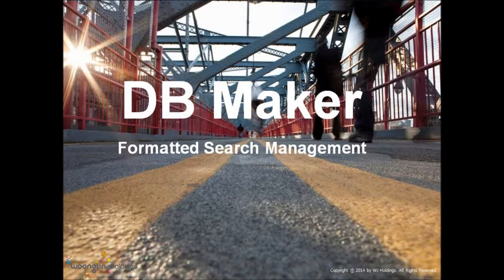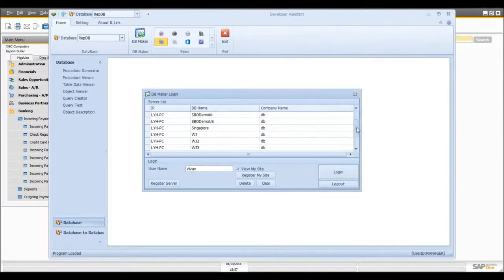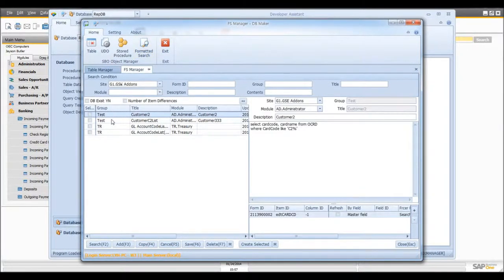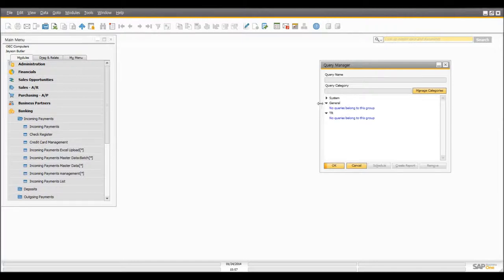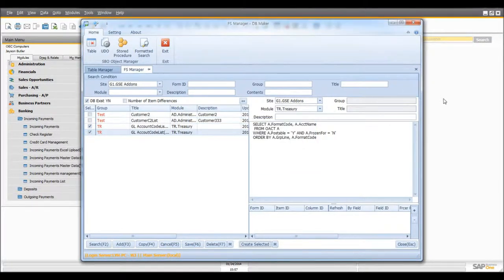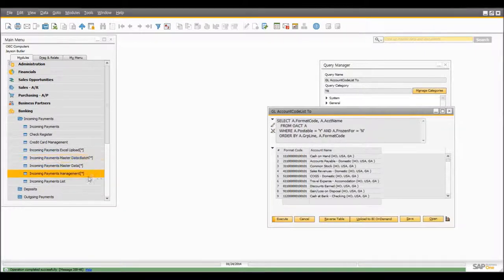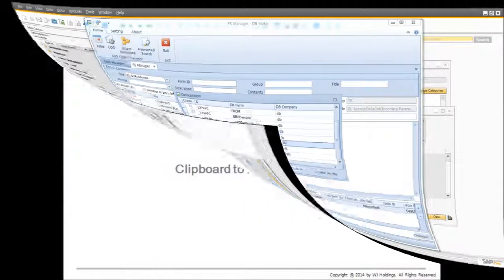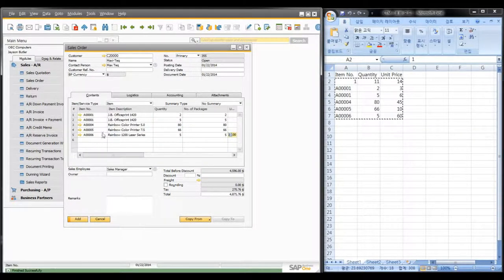SAP Businss One Formatted Search Management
It is a tool to help SAP Business One developers to ease the job.
You can manage multi databases easily and efficiently.
It helps developers to initiate the project or design/modify the DB much faster.

This is Formatted Search Management.

Sourced by Woongjin Holdings Co., Ltd.